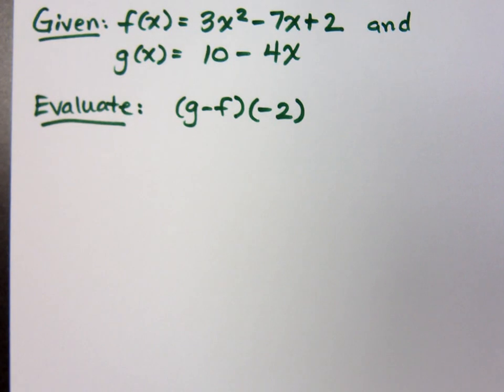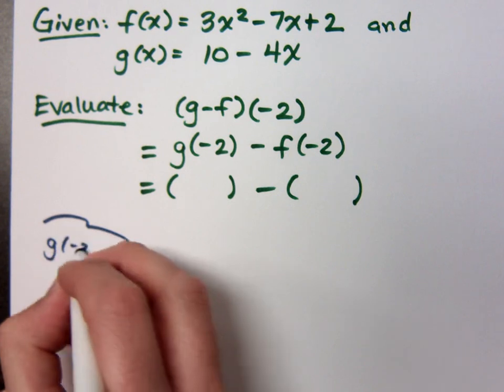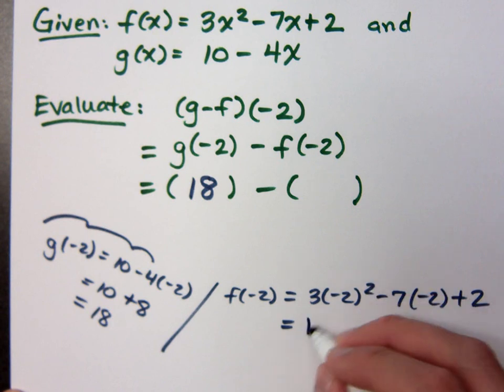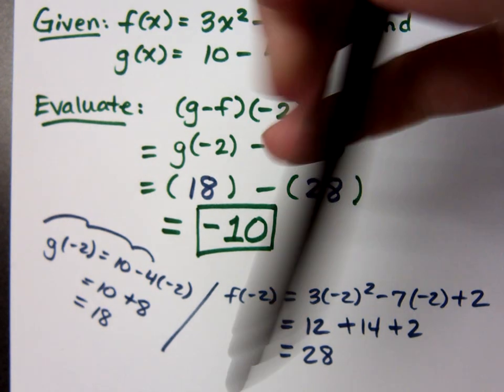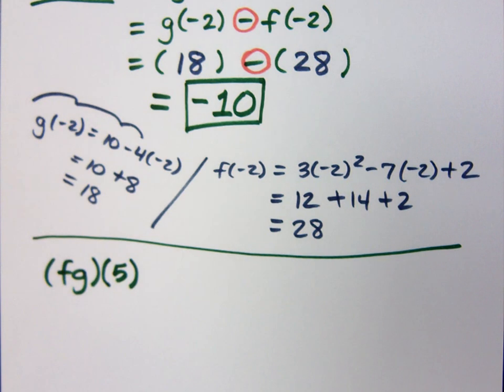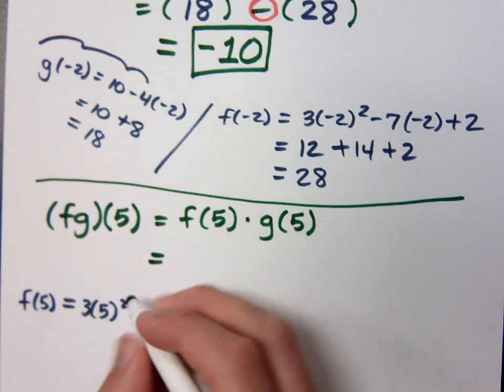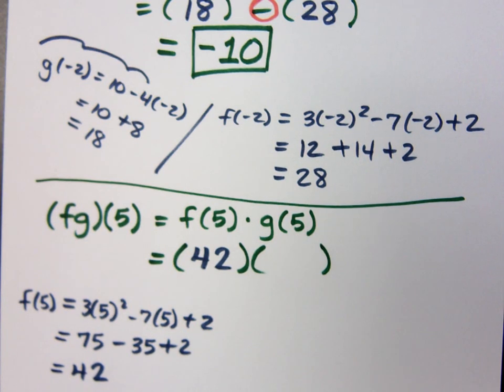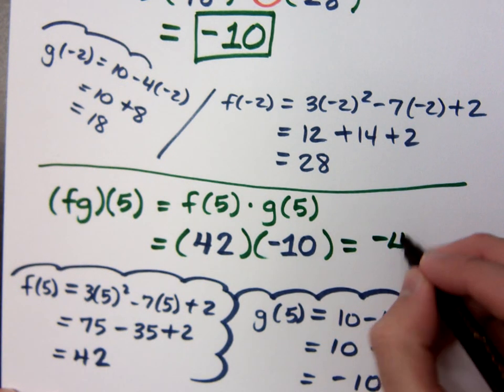College Algebra - Part 106 (Function Operations and Composition)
Given f(x) = 3x^2 - 7x + 2 and g(x) = 10 - 4x
Evaluate (g - f)(-2) and (fg)(5).